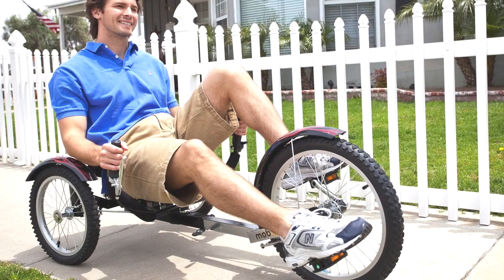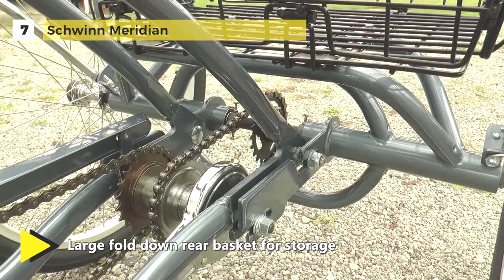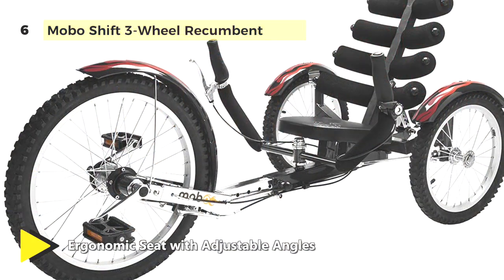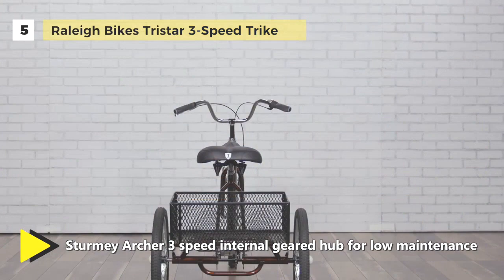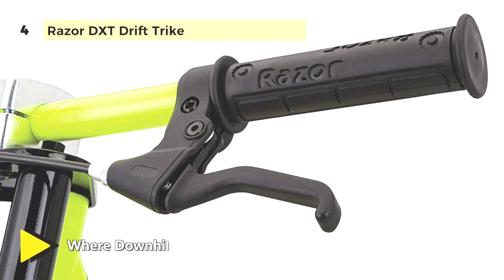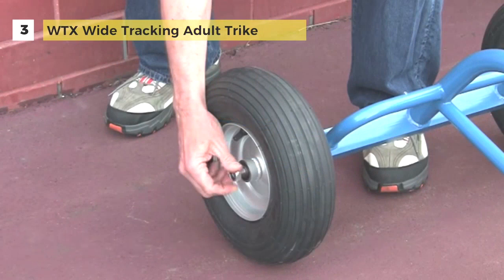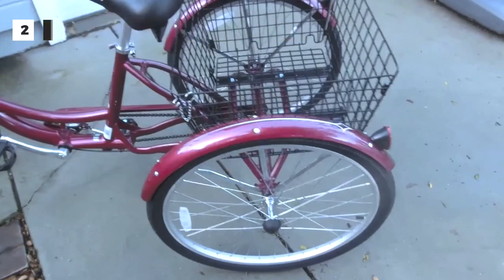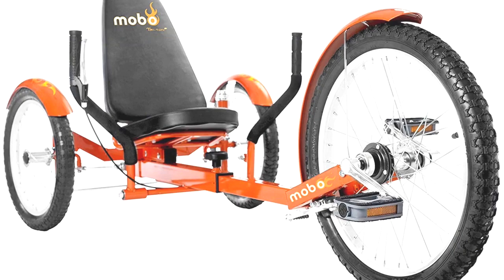Choosing The Best Adult Tricycle Made Easy - How To Choose The Best Adult Trike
1. Mobo Triton Pro
2. Schwinn Meridian Full Size
3. WTX Wide Tracking
4. Razor DXT Drift Trike
5. Raleigh Bikes Tristar
6. Mobo Shift 3-Wheel Recumbent
7. Schwinn Meridian

Combine the convenience of a bike, a third wheel for stability and perhaps a child's curiosity for adventure, and you'll have the recipe for one of these adult tricycles. The selections we've made include options that include low-profile frames, multiple speeds, and spacious storage baskets that make it easy to transport groceries home.